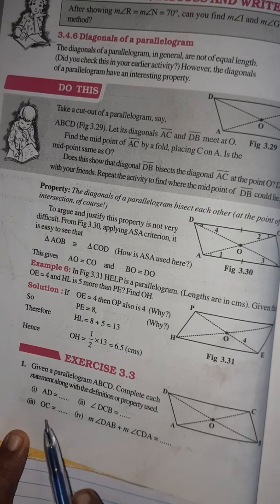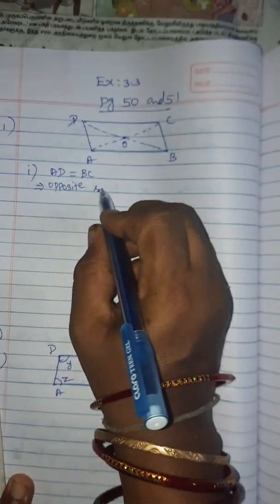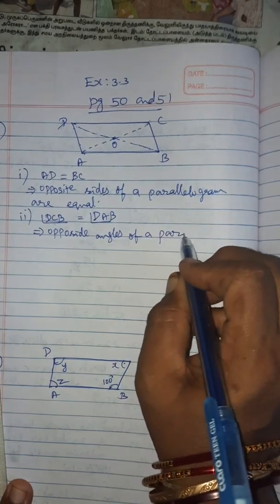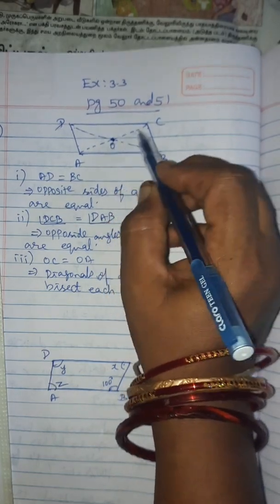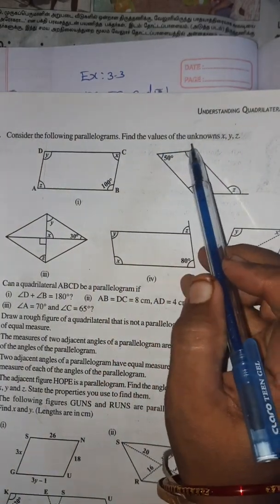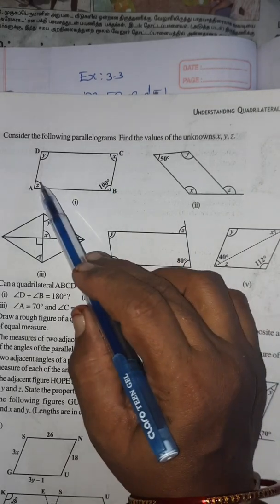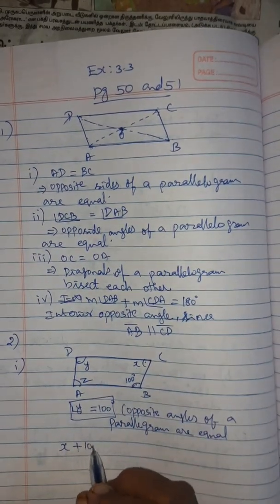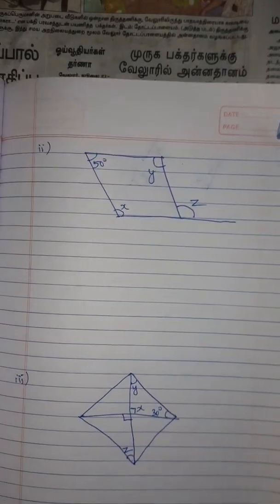Maths(Tamil and English)Chapter 3, Understanding quadrilaterals, Exercise 3.3, sum 2, 8th (cbse)